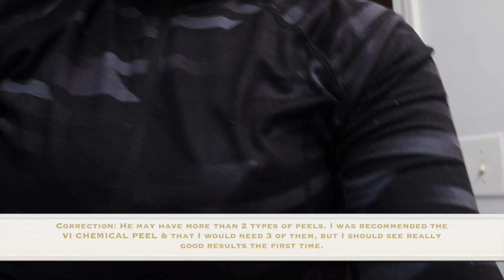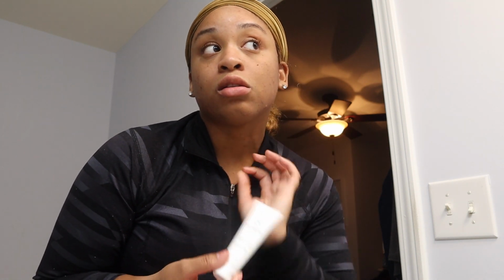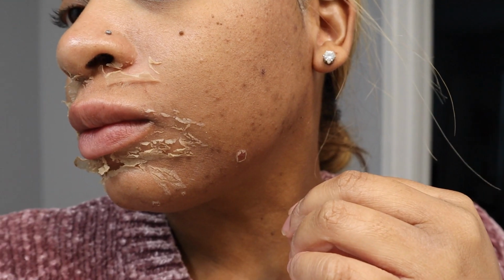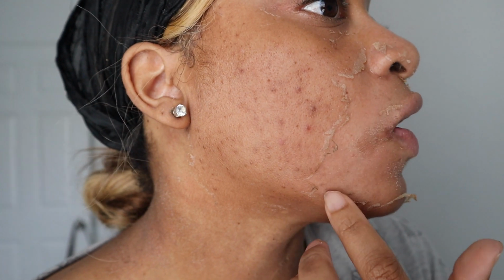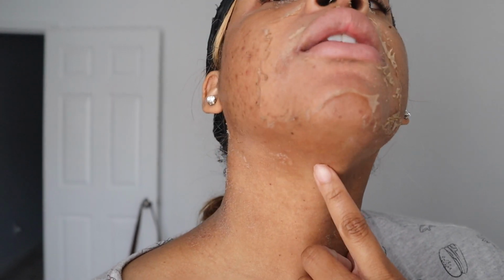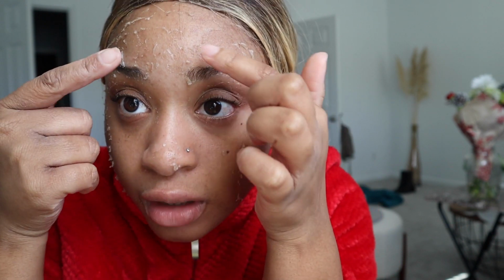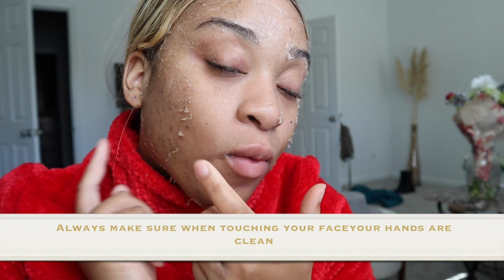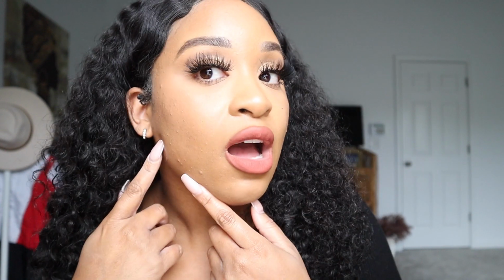FIRST CHEMICAL PEEL BEFORE & AFTER - WAS IT A SCAM?!| EVERYTHING YOU NEED TO KNOW | VI CHEMICAL PEEL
Wassup Yall,
Check out my 7 day journey with my firs chemical peel! Was it a scam or nah? Did it work or nah? Should my skin look better by now or nah? EVERYTHING YOU NEED TO KNOW FOR A FIRST TIMER IS RIGHT HERE! I show you what the 7 days were like for me but if you just want to get straight into the questions skip to 17:23

I answer:
1.Does it hurt?
2.How much was it?
3.how long do you peel?
4.Was it worth it and do I see a difference?
5.Would I do it again

I CANNOT STRESS ENOUGH THOUGH THAT IT IS IMPORTANT TO DO RESEARCH. ESPECIALLY MORE THAN I DID. NOT JUST WHO'S HOT ON INSTAGRAM AND WHO HAS WHAT BUT REAL RESEARCH.

I will say it takes a lot of vulnerability to be looking crazy on camera especially me just being at home not glammed up and everything so be kind lol
 FEEDBACK:
I'D LOVE TO HEAR FROM YOU ALL

HAS ANY PEEL DONE WONDERS FOM YOU?
DID YOUR SKIN PURGE AFTER YOUR FIRST CHEMICAL PEEL?
HAS ANYTHING HELPED YOUR ADULT ACNE?
CUROLOGY IS NEXT FOR ME . DID YOU LIKE CUROLOGY?
ANY POSITIVE FEEDBACK IS WELCOMED!

LOVE.